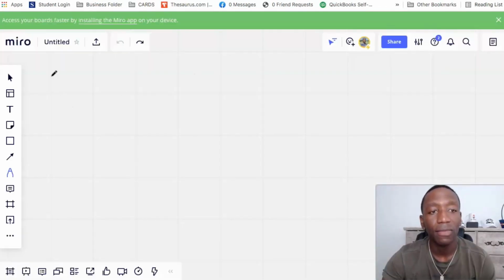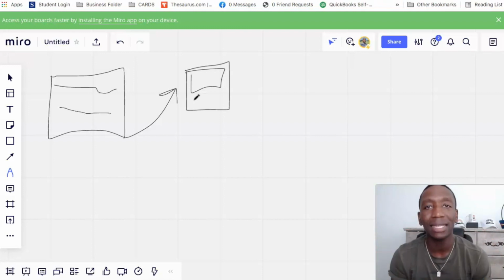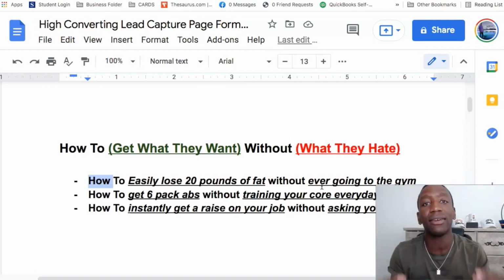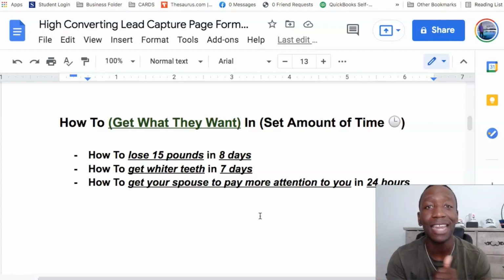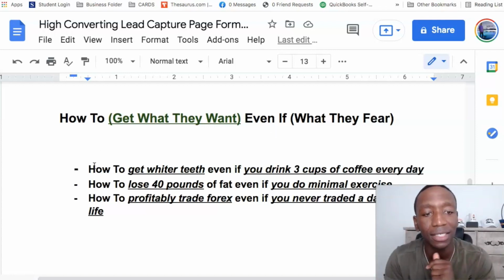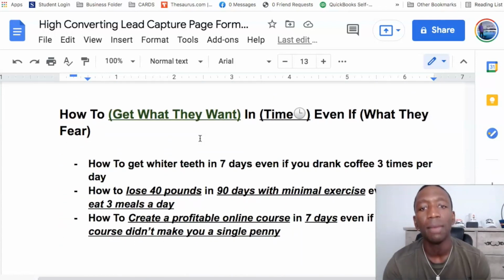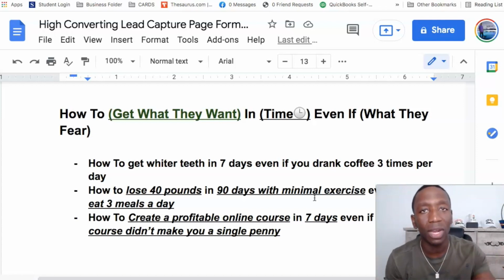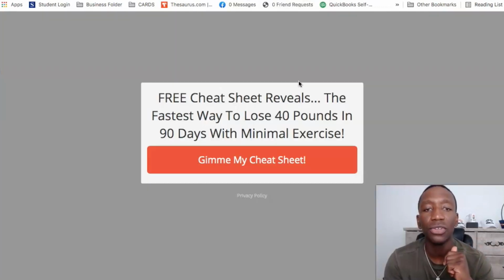Unique Lead Capture Page Formulas To Get Qualified Leads (WORKS RIGHT NOW)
In this video I go over Unique Lead Capture Page Formulas To Get Qualified Leads in 2021 and beyond I will cover the basis of what you need to know on how to create a lead capture page and I show you unique marketing strategies to generate leads online as well as the lead capture page software, which I personally use and I honestly feel when you stay consistent with this it starts to compound itself so pay close attention and witness the power of these lead capture ideas I share here in this video...